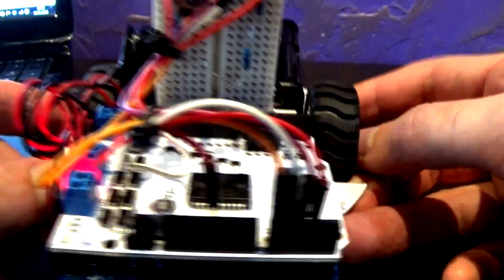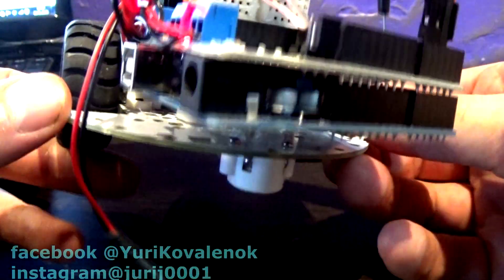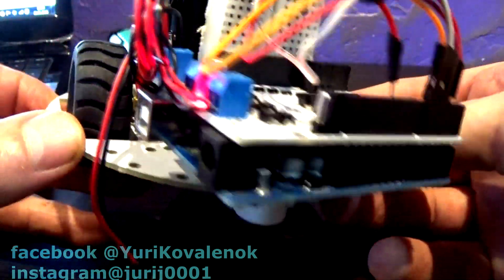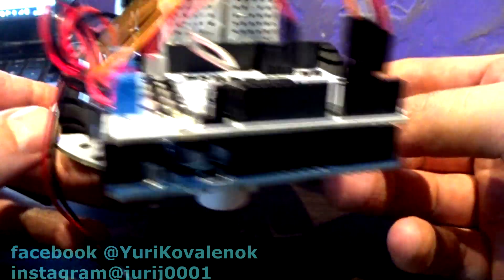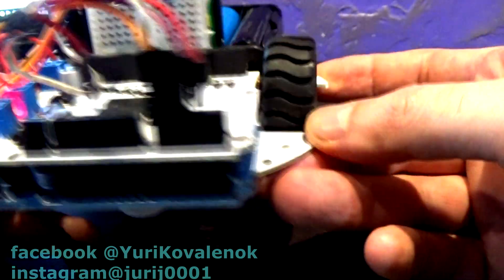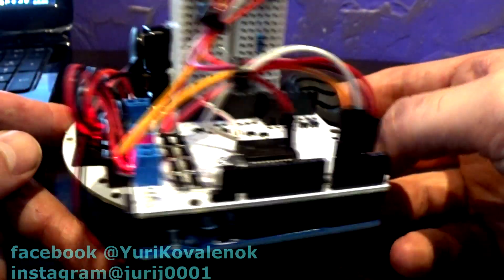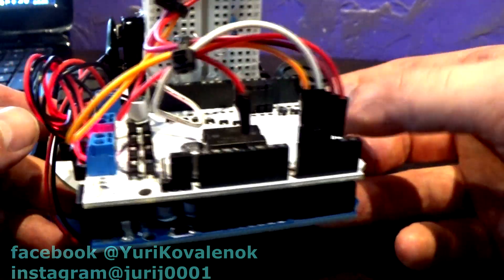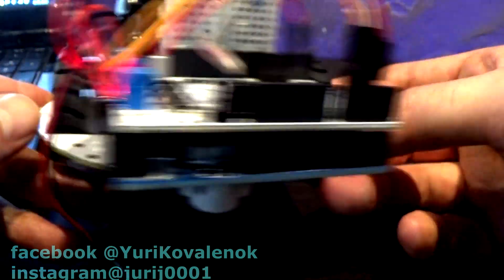Physics and Engineering. Arduino projects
Friends! I continue to do experiments and this time I came up with the idea to control the robot through a laser beam. If you don't have enough components, and you want to make a project, then you can do something like this, which you see in this video. Sincerely, Yuri Kovalenok.